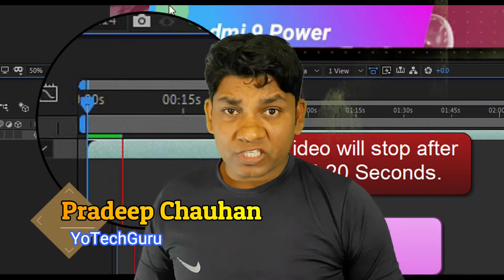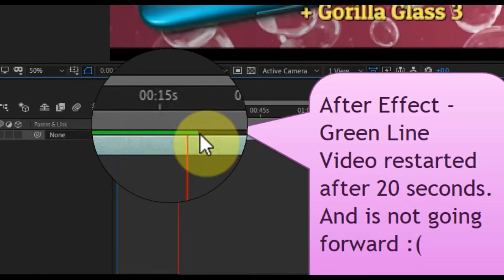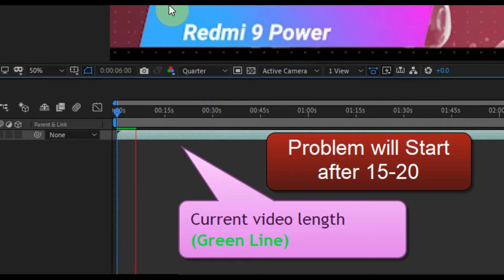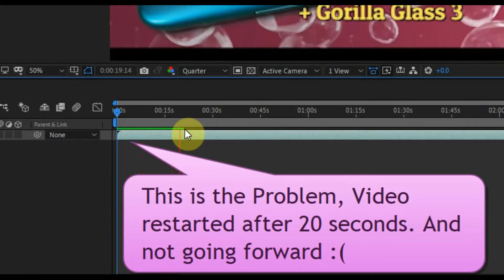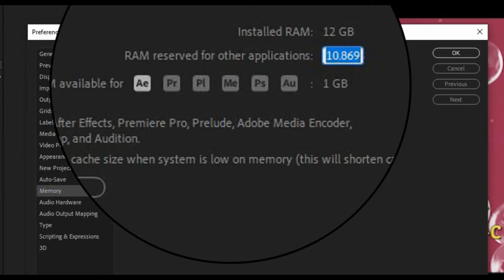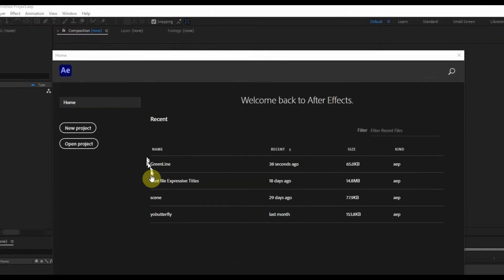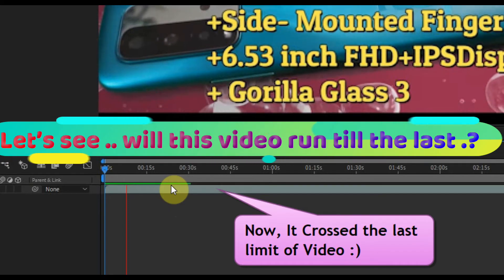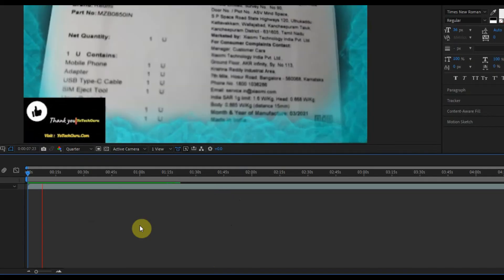Green Line Limit issue in After Effect -Fixed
I have recreated all the steps, that's why the video is long, you can skip the unwanted part
This solution will work in Adobe PR, Pl, Me, PS, and AU